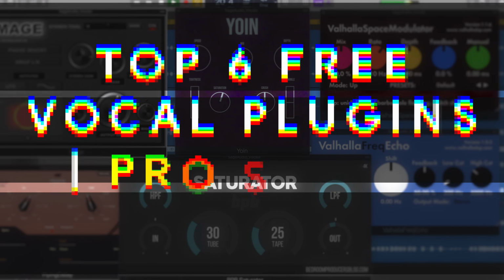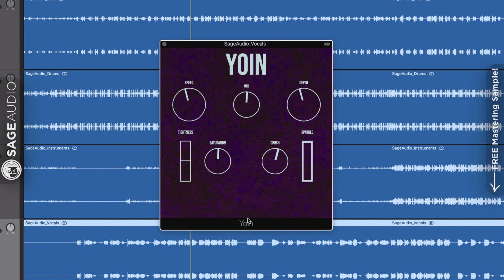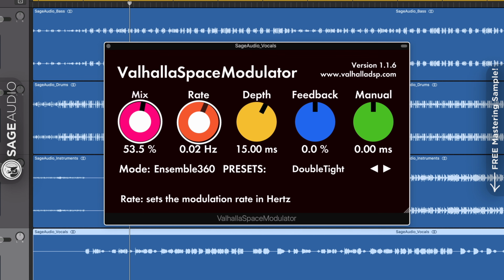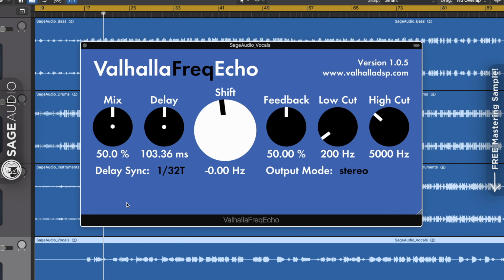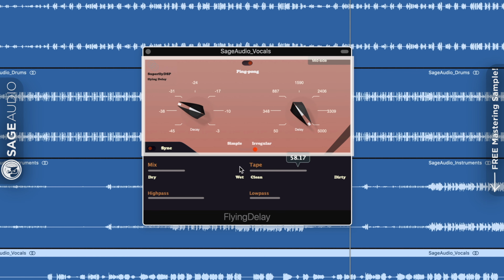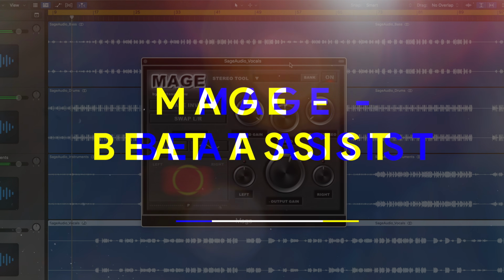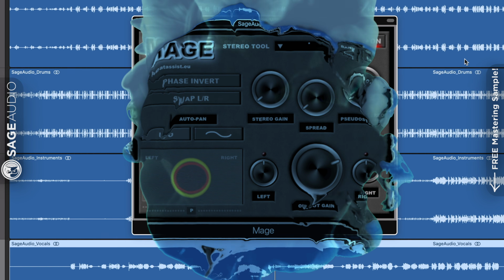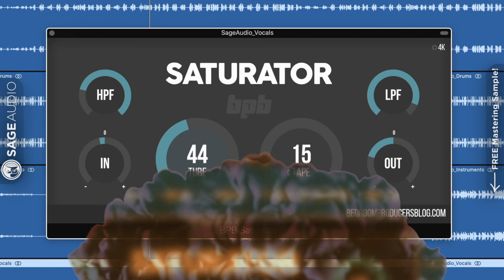Top 6 FREE Vocal Plugins | PRO Sound!